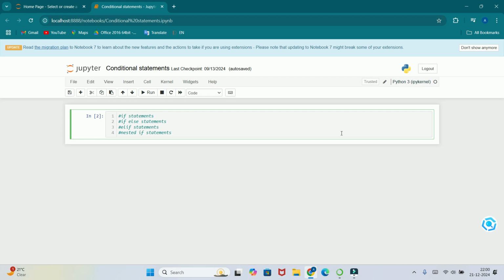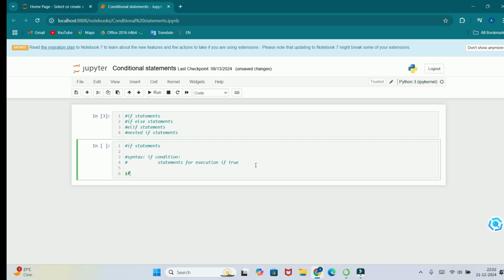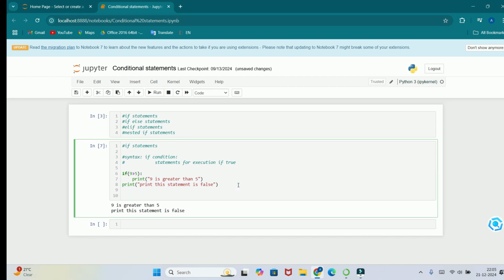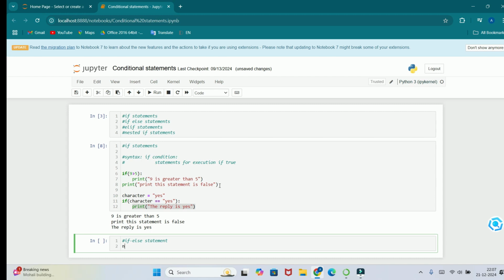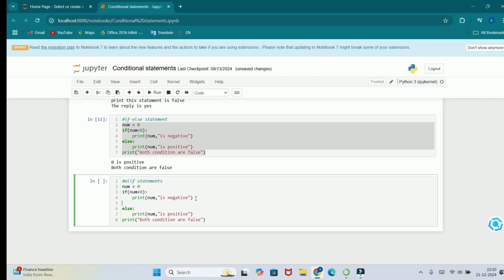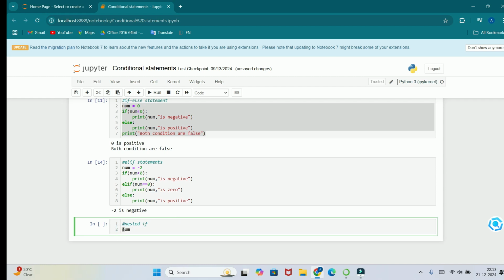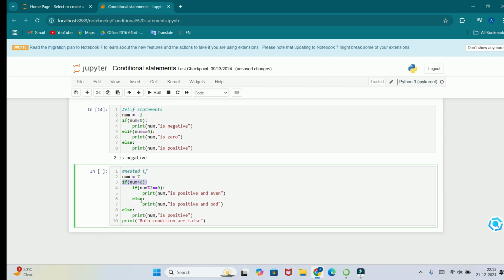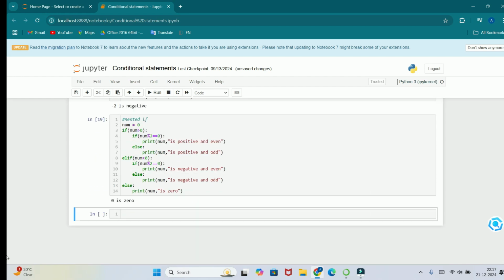Conditional statements in Python in 16 minutes| All concepts covered in detail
Hello Everyone

This is the part - 4 video of Python series. Conditional statements are one of the most important part of programming and forms the foundation of the application or website we are developing. Python gives the most simple and easy to understand syntax to develop these conditional statements.

This video gives the best explanation to all types of conditional statements available in python and covers every point to point step in detail. This is one of the best video available and guarantees to clear all doubts and forms the base of the python programming.

If you like this video and if you want more such videos please like share and subscribe to my channel and please press the bell icon to get the notifications of my upcoming videos.